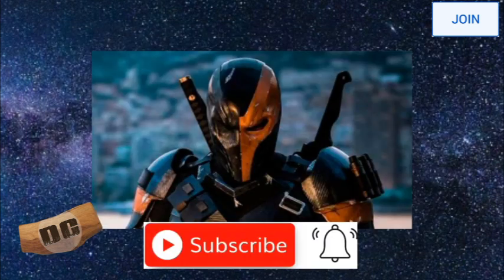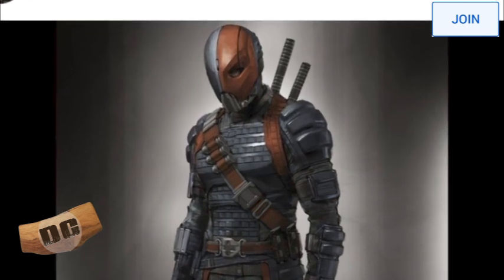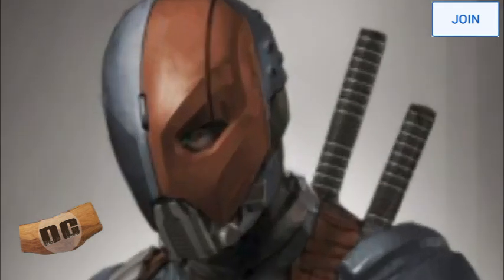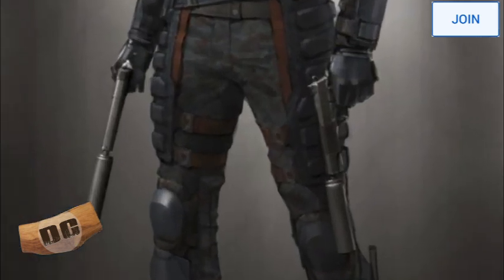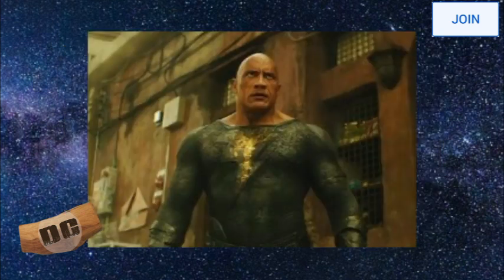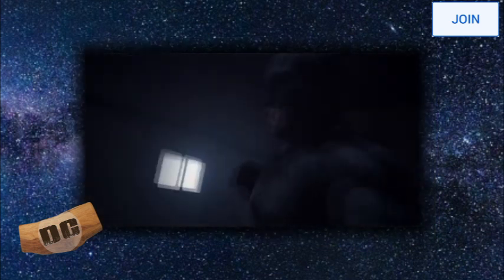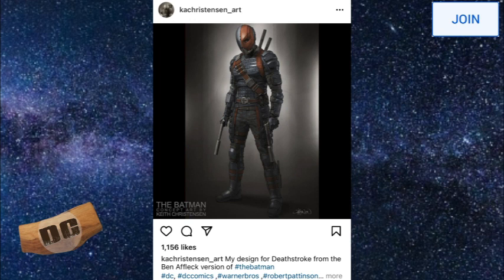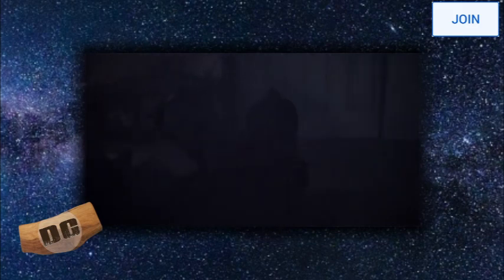Deathstroke REVEALED for Ben Affleck's The Batman | Movie Closer to Happening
We got our first look at Ben Affleck's Batman Film's DEATHSTROKE.